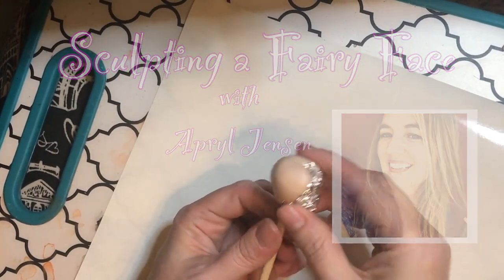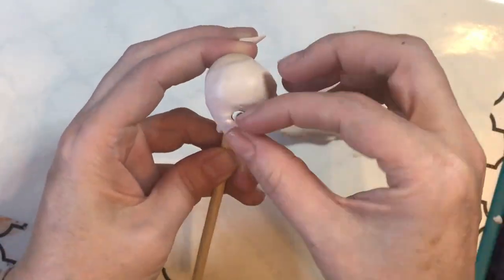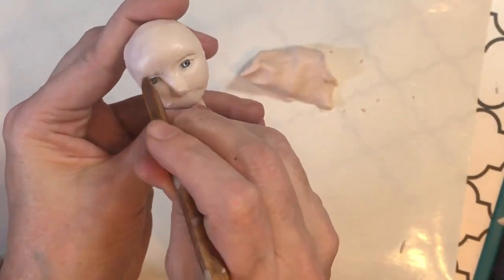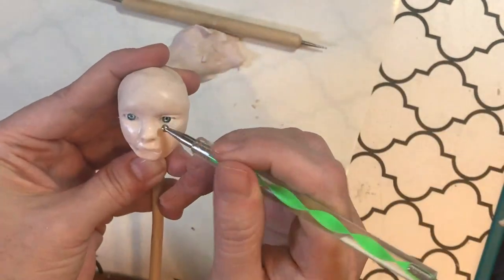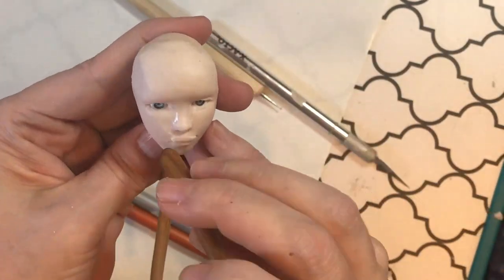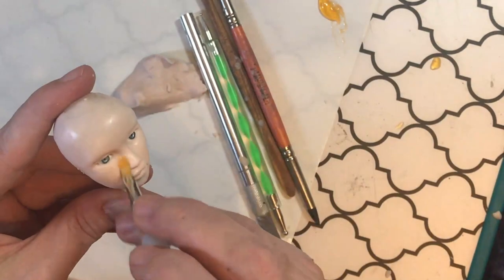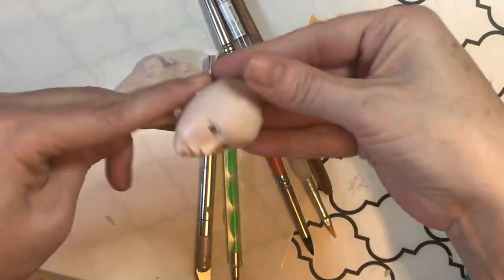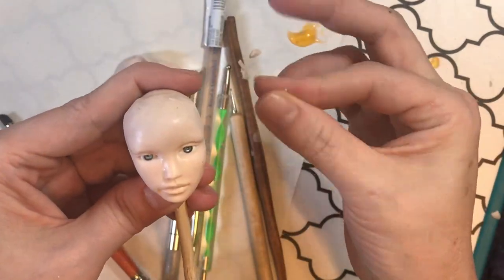Sculpting a Fairy Face - Time Lapse with Voice Over - MakingFairies.com & SculptUniversity.com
Sign up for our free newsletter and enjoy new tips and tricks brought to your email weekly.